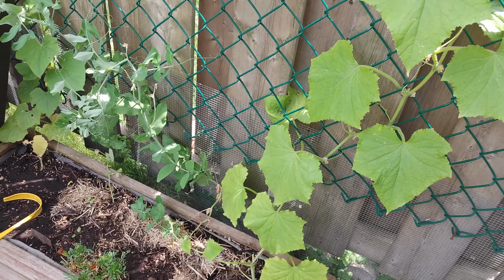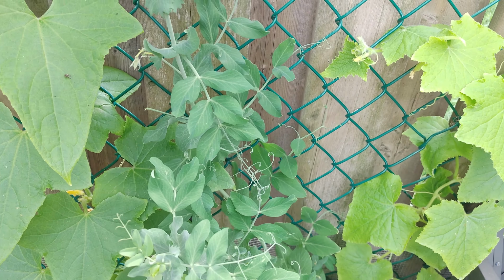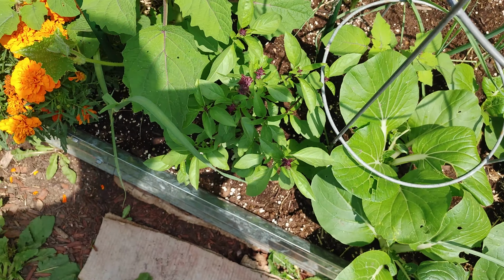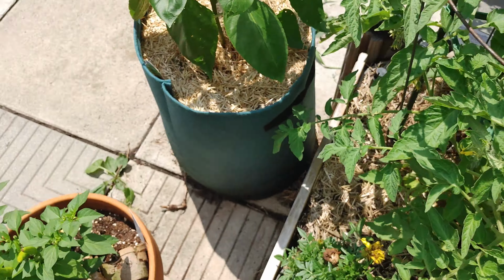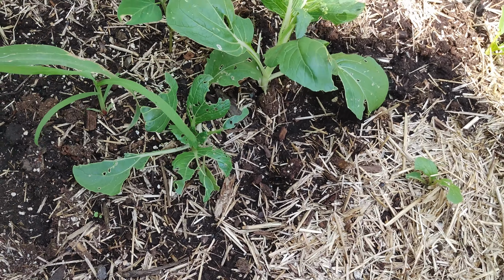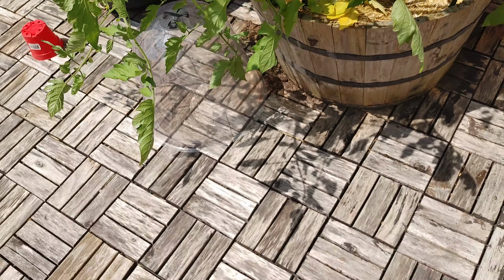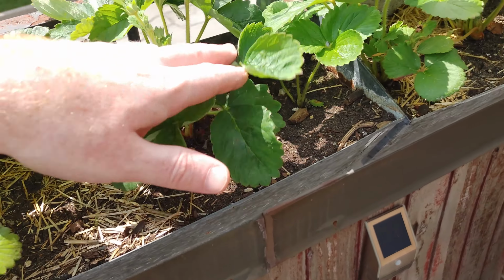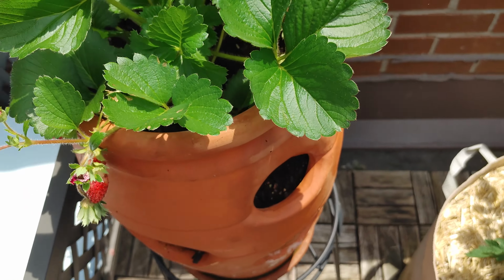July 11th - garden update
We're really getting into the heat of summer which means most of the plants are thriving and others (the peas and spinach mainly) are fading out.
As always, each year comes with a new set of challenges. This weeks challenge is a nice infestation on my Zucchini plant on the balcony... hopefully I got it in time.